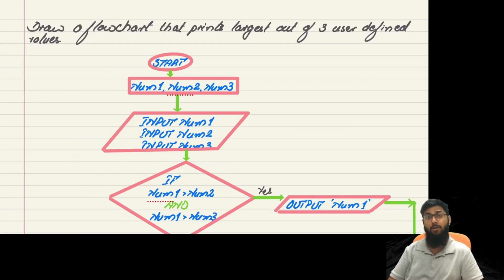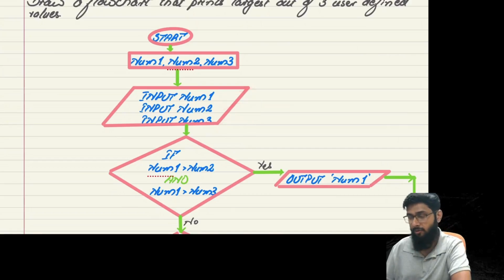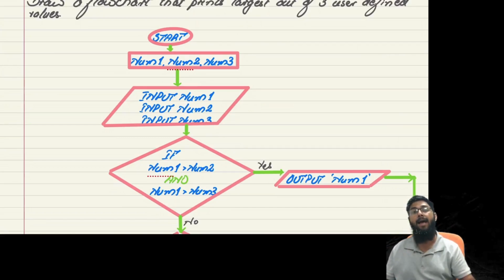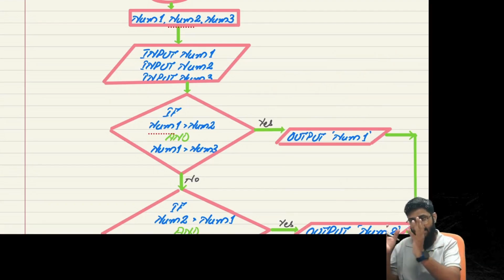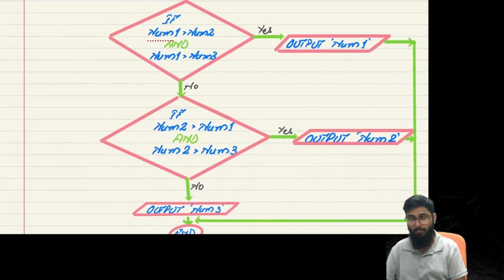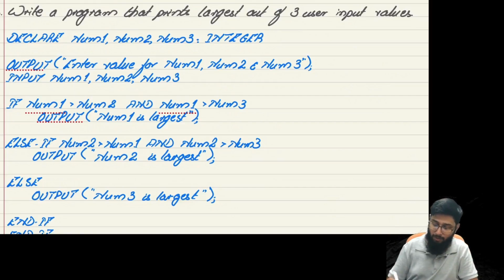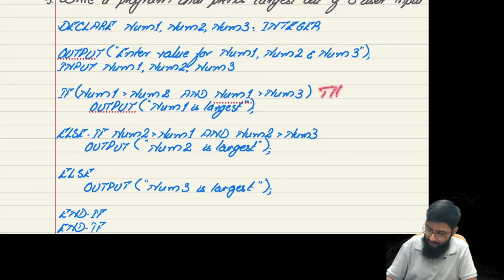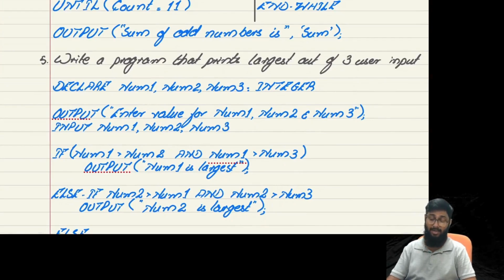Q/A of Flow chart and pseudocodes